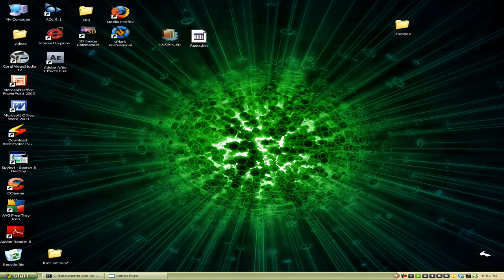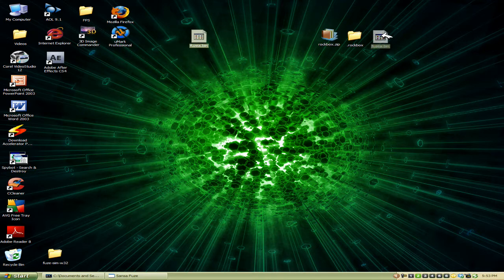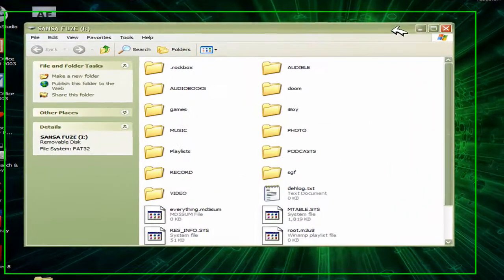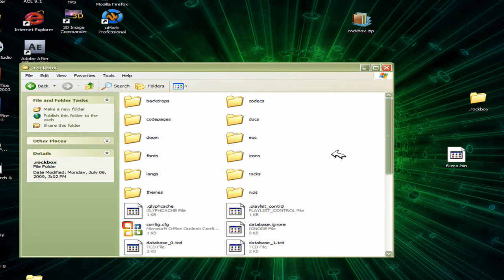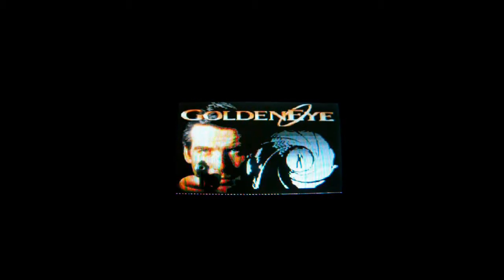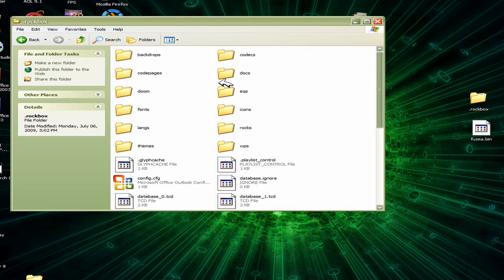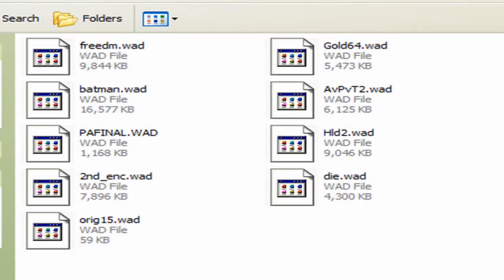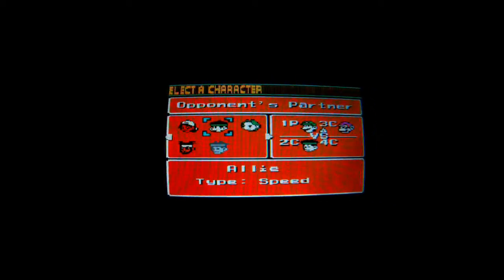How To Install RockBox on a Sansa Fuze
THESE INSTRUCTIONS ARE REALLY OLD PLEASE GO TO THE SITE FOR UPDATES

READ BEFORE POSTING!! THIS WILL NOT WORK WITH V2 FIRMWARE!

This is how to install rockbox onto your sansa mp3 player.  If you want to TEMPORARILY go back to the old style, just hold the left  button when starting up the player.

                       HACKING IS YOUR CHOICE NOT MINE, I                         JUST SHOW YOU HOW TO DO IT!

(*NOTE* IN ORDER TO USE IBOY JUST START ROCKBOX, GOTO "FILES", THEN SELECT"IBOY", AND FINALLY SELECT ROMS FROM THE LIST)

UNINSTALL DIRECTIONS!
2.Open It Up, Then Extract fuzeA.bin Somewhere On Your Computer
3.Plug In Your Sansa
4.Copy and Paste fuzeA.bin To Your Sansa Fuze
5.Unplug Your Sansa
6.Wait For Firmware Update To Finish
7.Be Sad Because You No Longer Have Cool Games And Downloadable Themes For Your Sansa.

If you would like a Full Guide To Unistalling It Download This word Document

H4CK3R 15